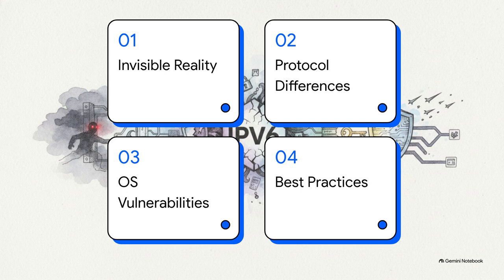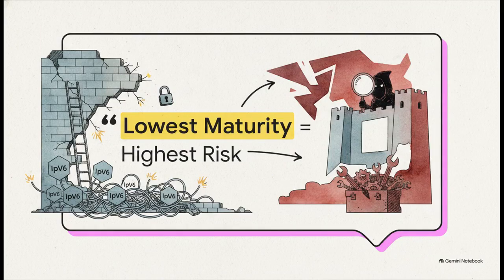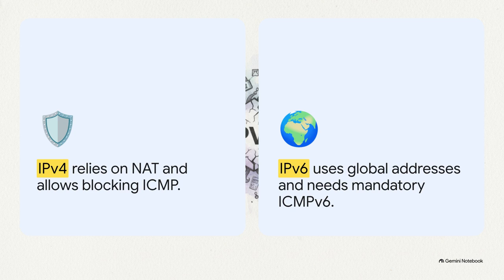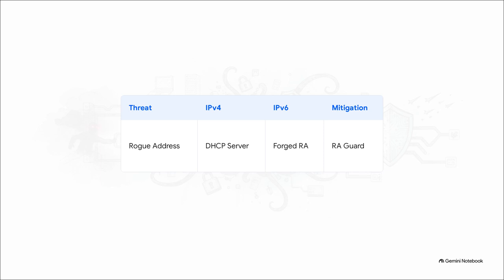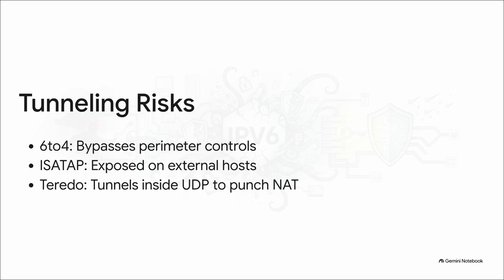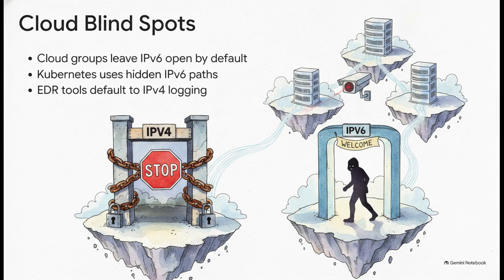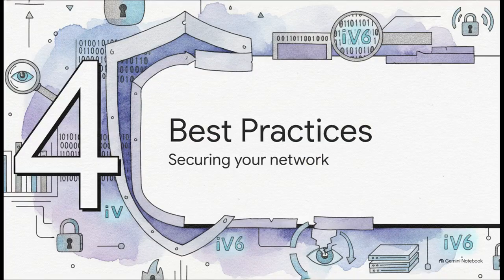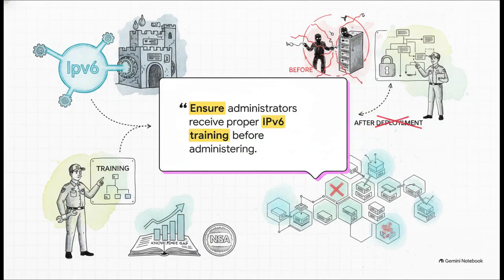Review - IPv6 Security: The 10-Part Review You Can't Skip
Master IPv6 security with this comprehensive review of the Virtualization Options LLC 10-part tutorial series. Learn how to secure your network against modern risks.

This video serves as an end-of-course review for professionals focusing on IPv6 security, vulnerabilities, and effective mitigations. If you are a network engineer or cybersecurity professional well-versed in IPv4 but struggling with the complexities of IPv6, this summary provides the clarity you need to navigate these protocols safely.

We break down the critical concepts from the full 10-part training, focusing on common IPv6 misconfigurations and how to resolve them. By reviewing these core lessons, you will gain a better understanding of how to harden your infrastructure against potential exploits and address the unique challenges of the IPv6 environment.

VOLLC Virtualization Options LLC - A Colorado-based Research, Education, and Advisory Organization